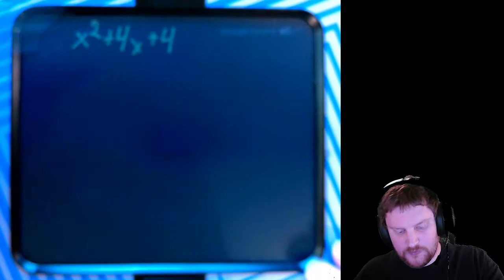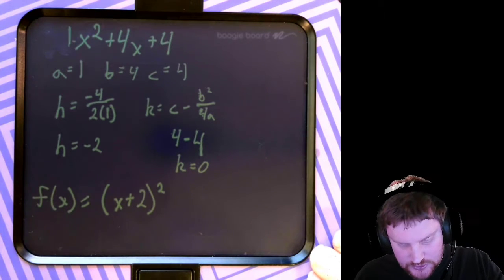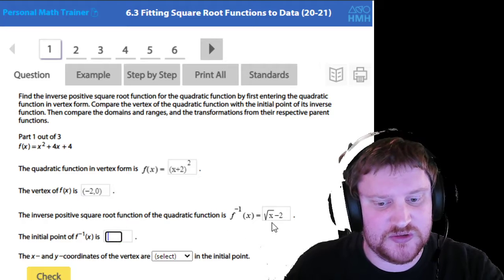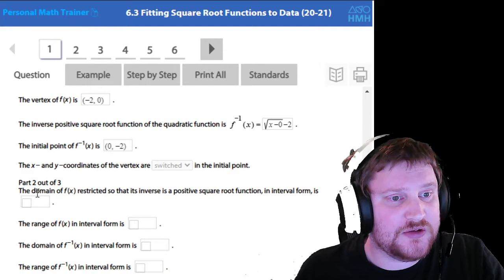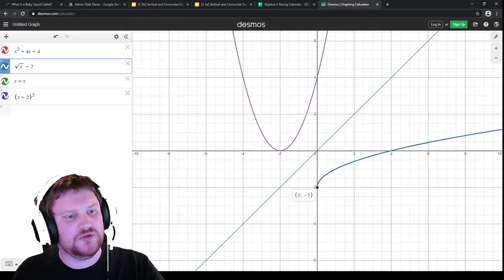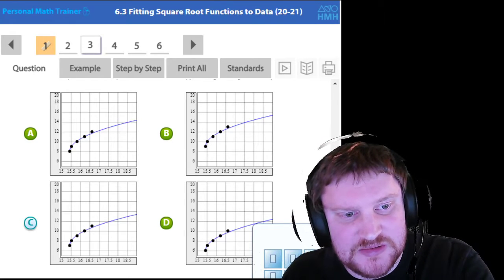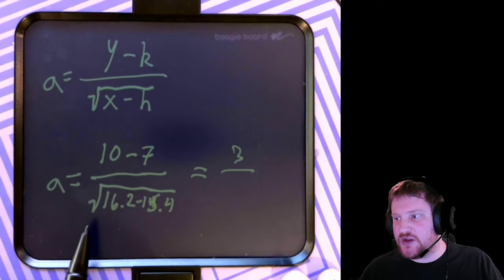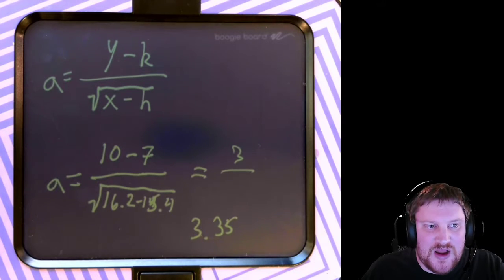[6.3] Fitting Square Root Equations to Data